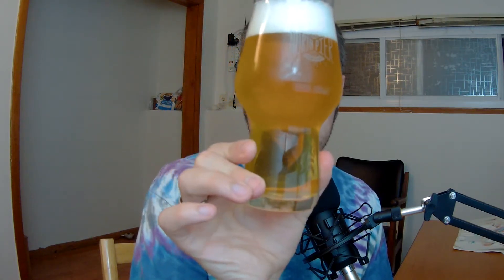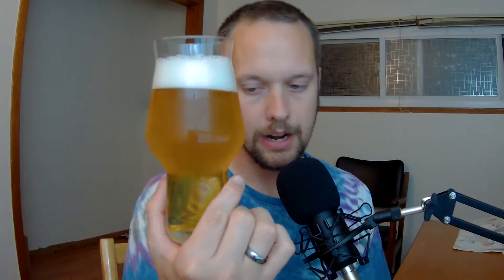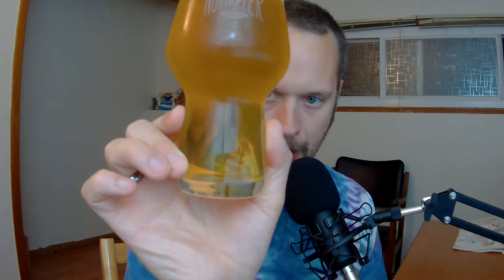Brickstone Brewing | Hop Screamer IPA - Tasting Notes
I decided to do this episode just because I love me a good IPA. Brickstone Brewing has been putting out some fantastic beers. I've especially enjoyed their rotating single hop series. This Hop Screamer is a Mosaic hopped IPA. The Mosaic lends a lot of interesting, tropical notes. I just had to share.
Thanks to Brickstone Brewing for putting out these awesome rotating IPA series. I hope you enjoy some too!

Throw me some Crypto!
BTC: 1MVqqHogT7XYXUjKaaRQ82trUPSccHdwHw

BCH: 18THGgfSDhDsVMFajU1YzMt4ANpWPuanht

ETH: 0x511c4e1472Ac027549c5fa110e7d1ba8b035cE4B

LTC: LPQeREbJJAtGgyRuM53fTMrKJoUwn8hEUN

RaiBlocks: xrb_1ykfho6k7e3gm9jjb3r5pqawg9jpagytg6wzanwax4mtiwgh71jsyj4kdwus